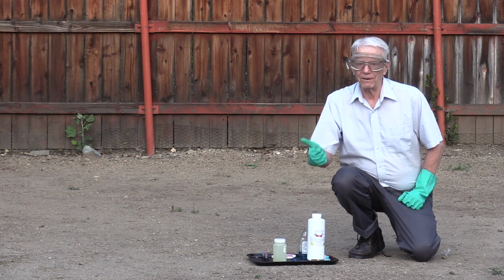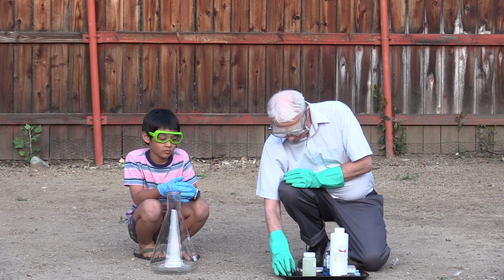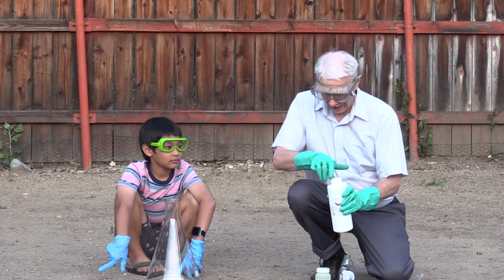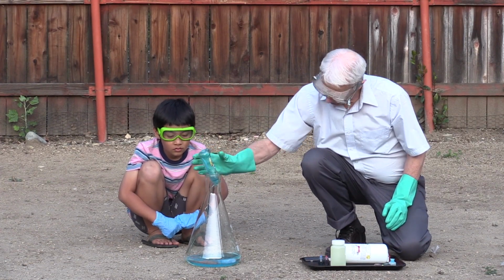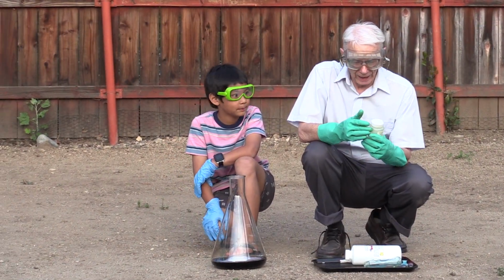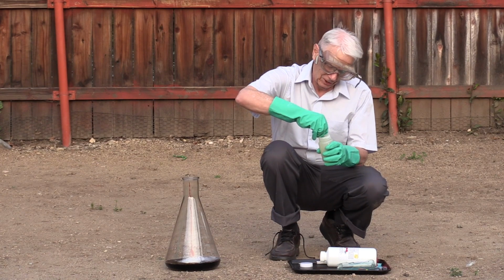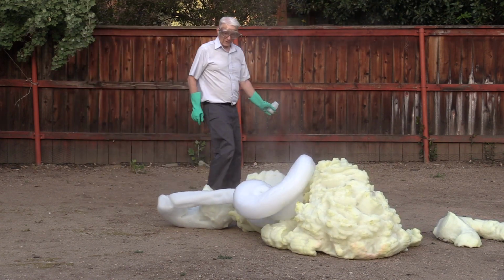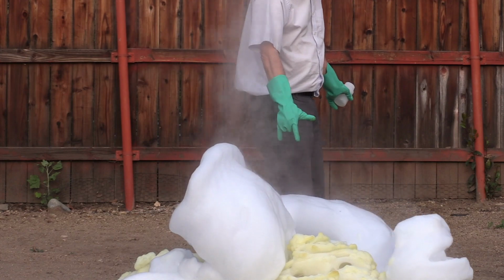Backyard Chemistry: Elephant's Toothpaste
Watch this amazing decomposition of hydrogen peroxide catalyzed by potassium iodide! Because elephants need toothpaste too!